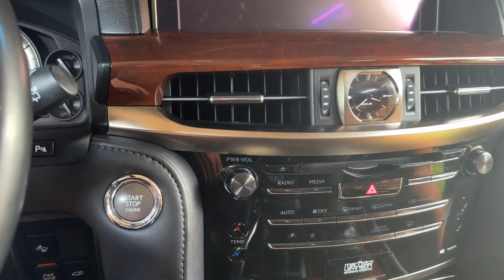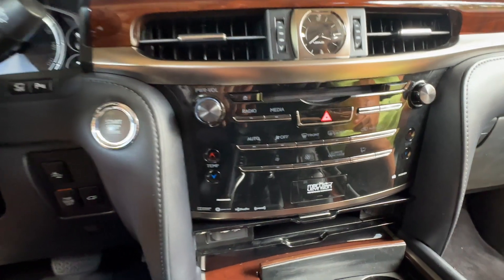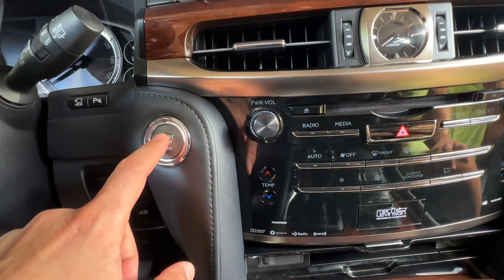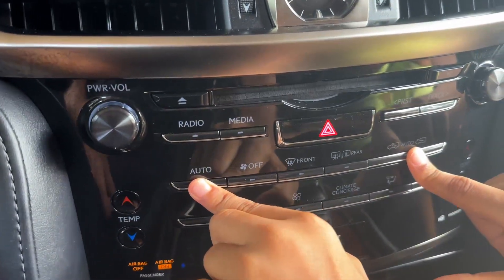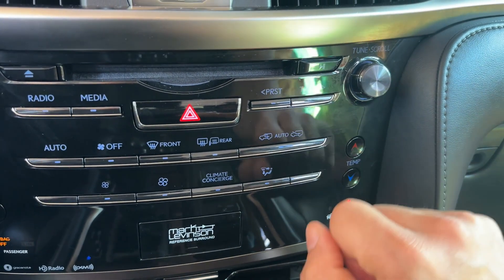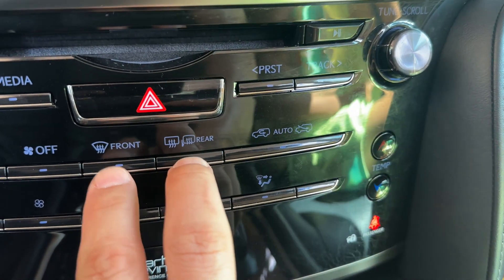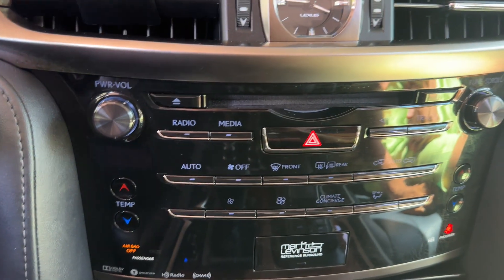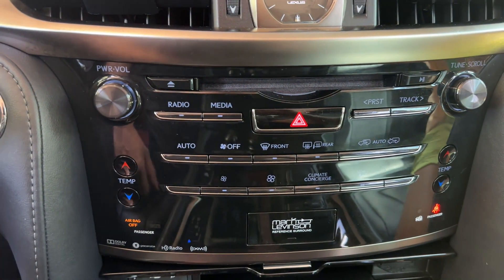HVAC Codes and Reset Procedure for Toyota and Lexus No tools required AC Diagnostic Codes and Reset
This is a short video to show you how to get the HVAC (air conditioner) diagnostic codes for your late model Toyota or Lexus vehicle or truck. This video shows the procedure on a 2017 LX570, but the same procedure will work on most Toyota and Lexus vehicles that have an "Auto" button and a digital temperature readout. Including Camry, Tundra, Celica, Corolla, Tacoma, 4runner, gX470, GX460, LX470, Land Cruiser, LS460, GS460, and other models.

Here is a good document to reference for what the codes mean and troubleshooting steps